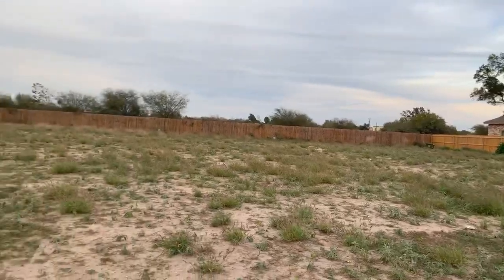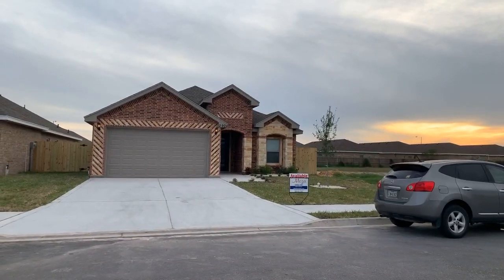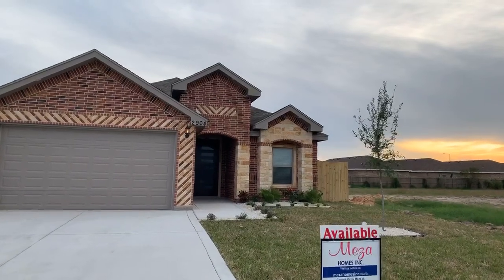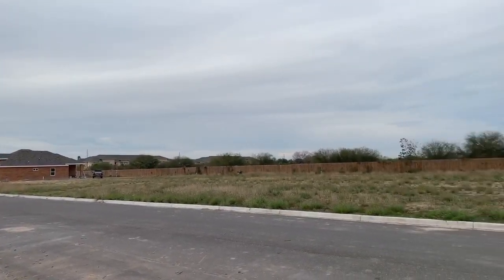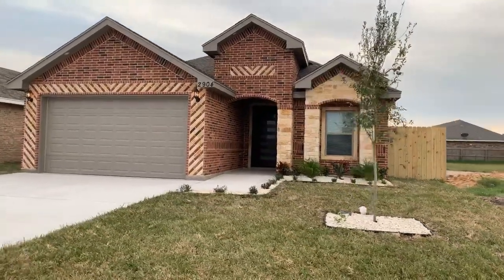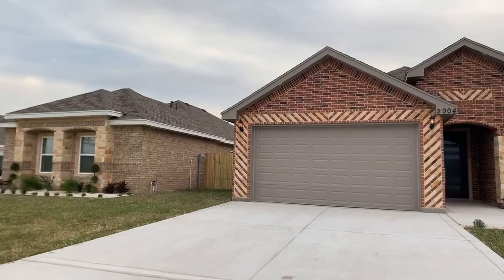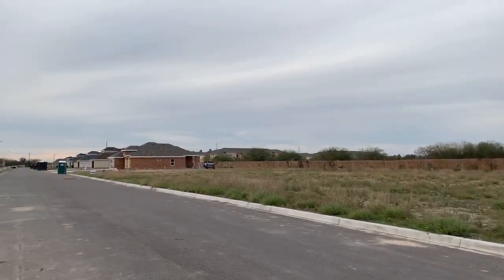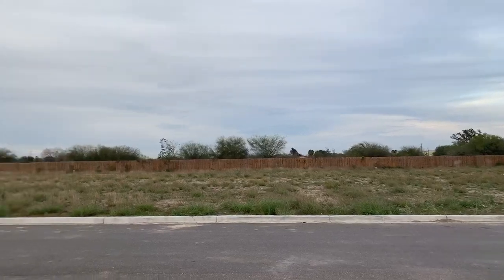Imperial Oaks - Alton, Texas - Live with the Guide January 2020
Who is ready for the first LiveWithTheGuide🤳🏼video of 2020? Today we are visiting a community located in the prestigious Sharyland school district. It is gated, small, quiet, and just perfect! New homes are priced from the $160's (including lot😯). Come visit their model home! More details here ➡️ and here➡️☎ (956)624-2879